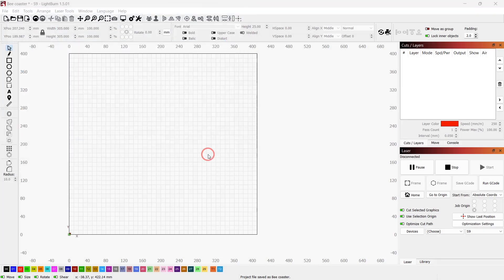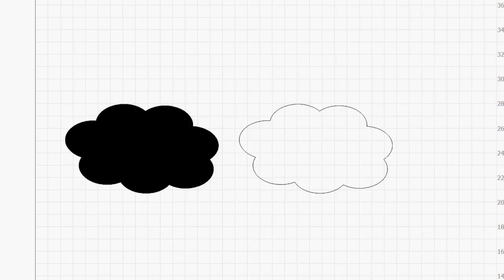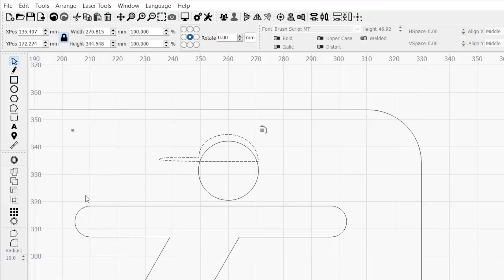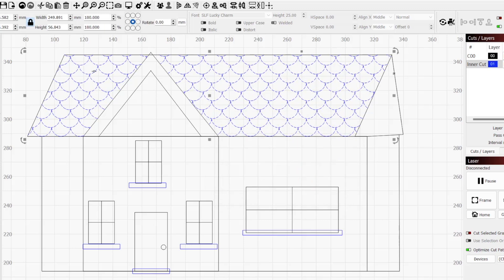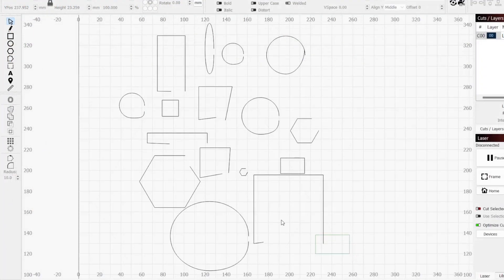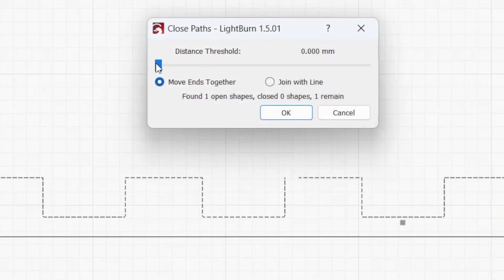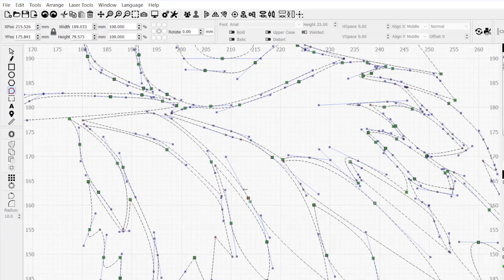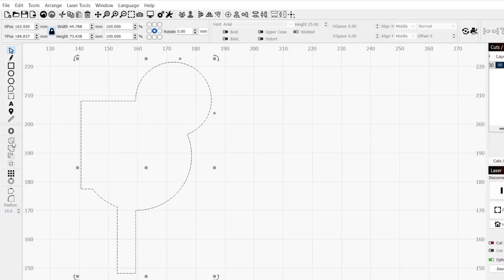Open vs. Closed Shapes in LightBurn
All shapes created or imported into LightBurn are either open or closed. In this video, we cover how LightBurn can help you identify which shapes are open or closed and edit them as needed to ensure your project's output matches your expectations.